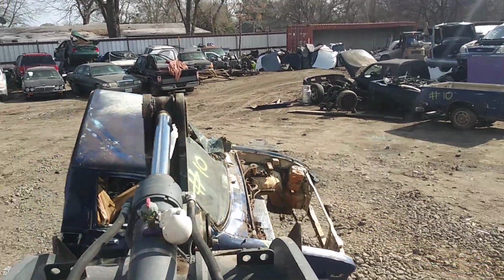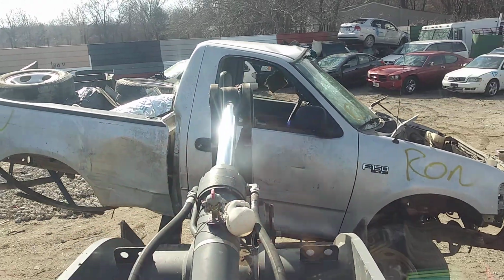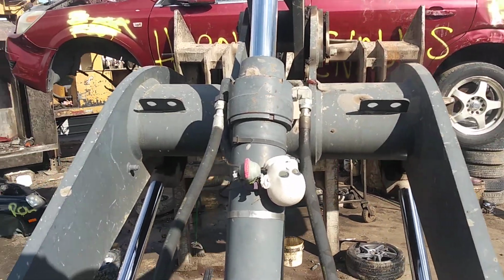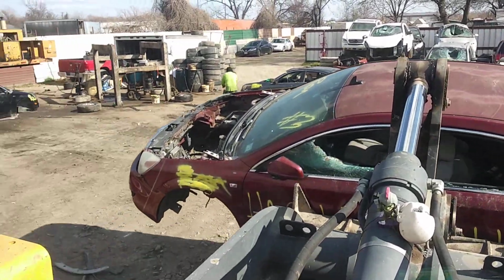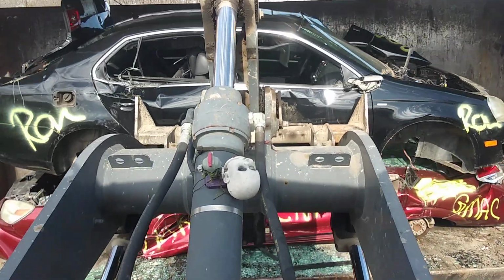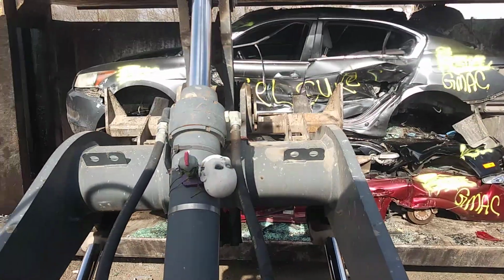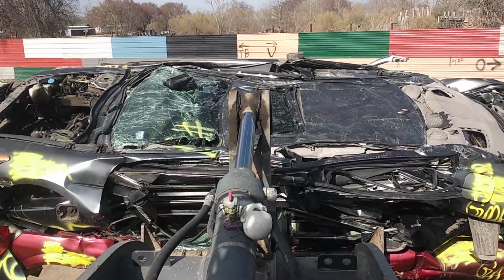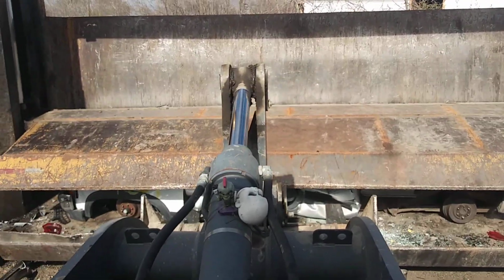It's Not a job. IT'S A PASSION for CRUSHING CARS!!